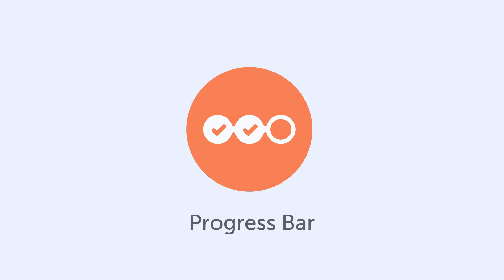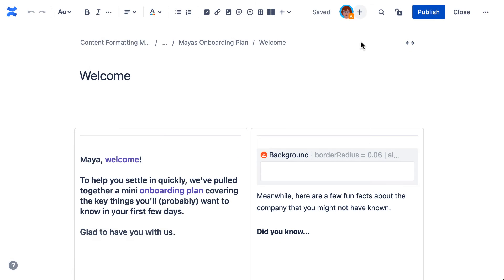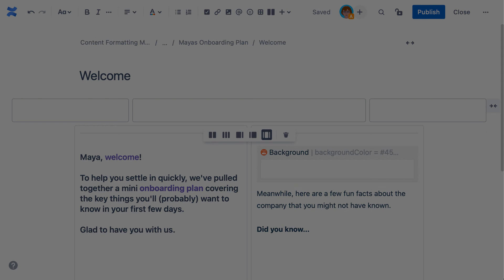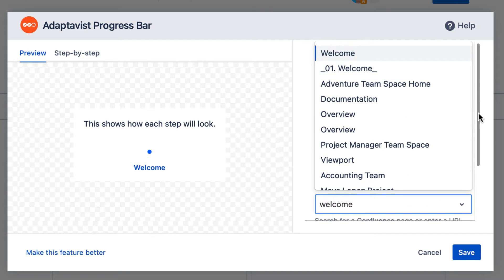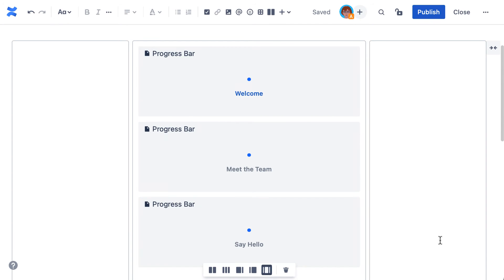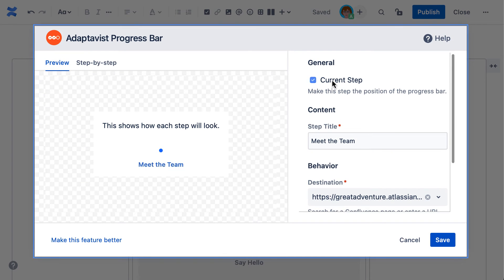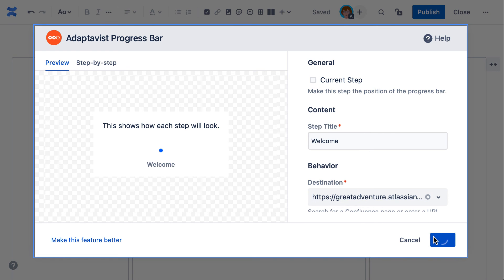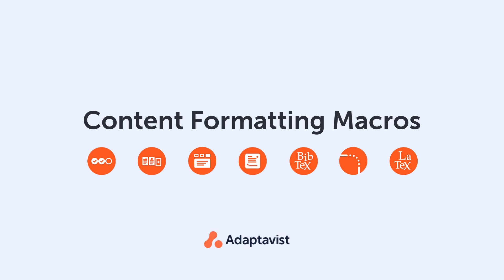Progress bar for Confluence Cloud | Mosaic: Content Formatting Macros (2022)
Try Progress Bar macro for Confluence Cloud as part of Mosaic: Content Formatting Macros & Templates for Confluence

Happy formatting!